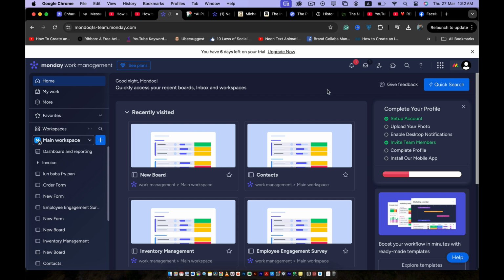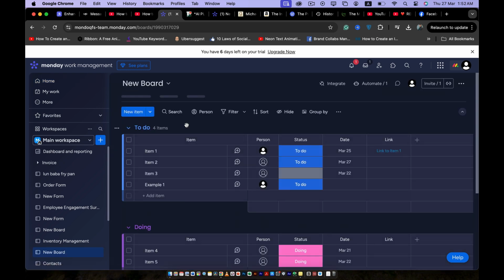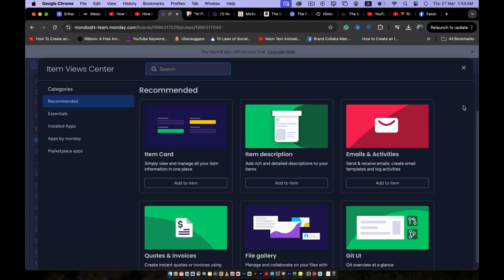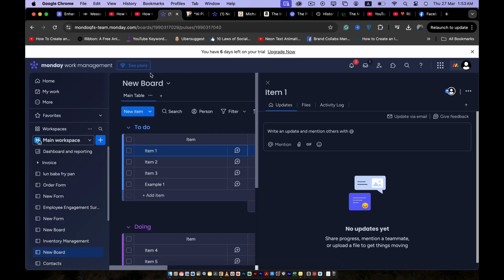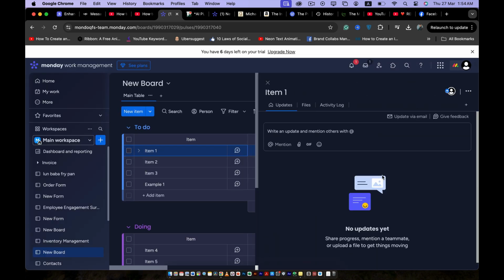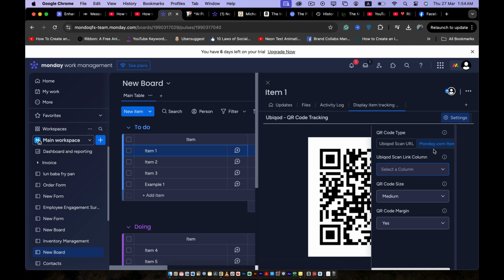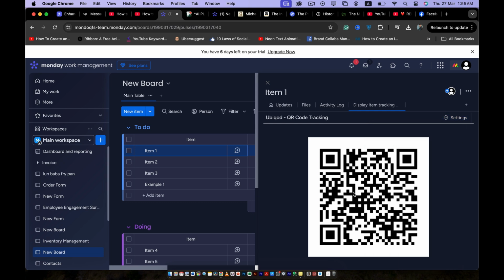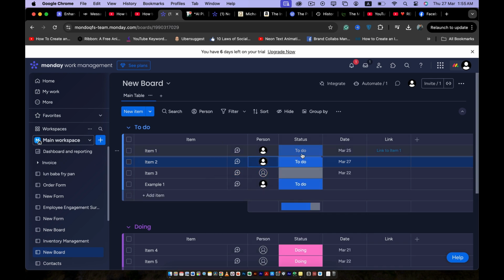How to Generate a QR code Linked to a Monday.com item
If you are looking for a video about How to Generate a QR code Linked to a Monday.com item, here it is!